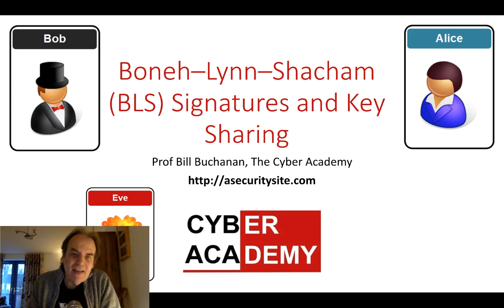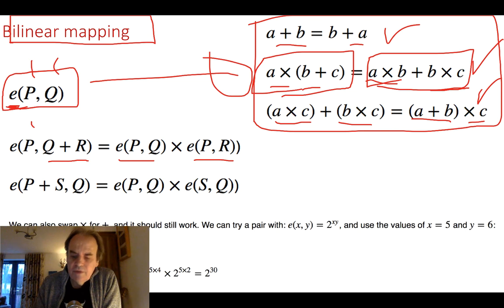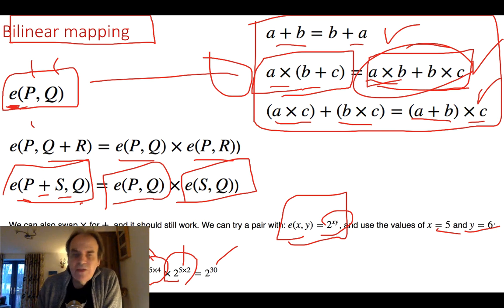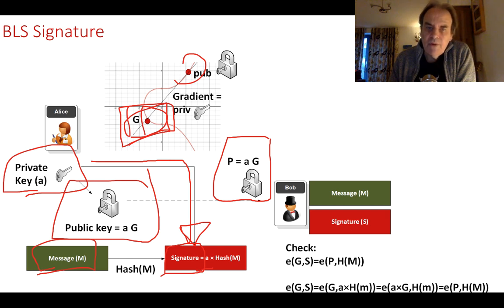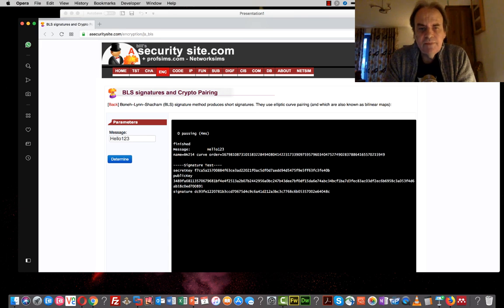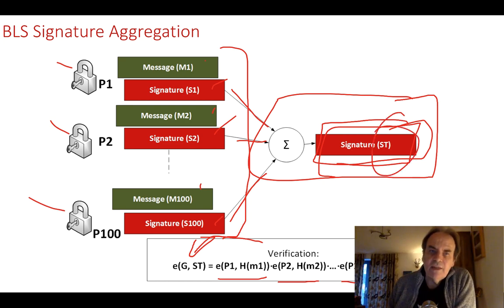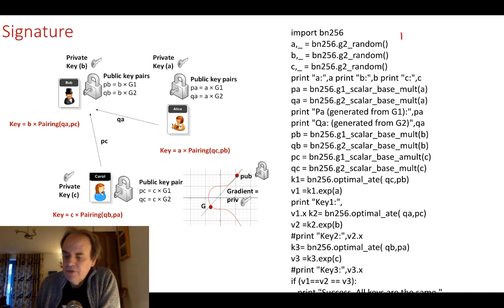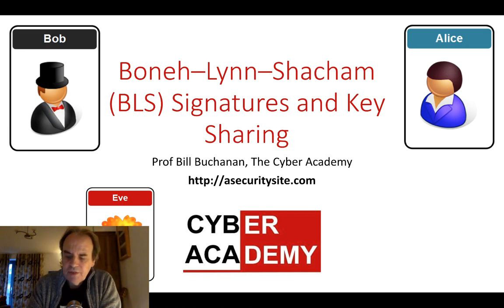BLS Signatures and Key Sharing with Crypto Pairs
Article: How To Create a General Election With a Single Signature for All Votes: Meet Boneh–Lynn–Shacham (BLS) signatures